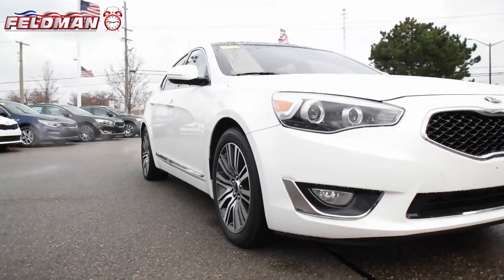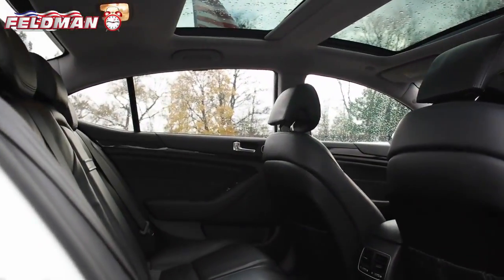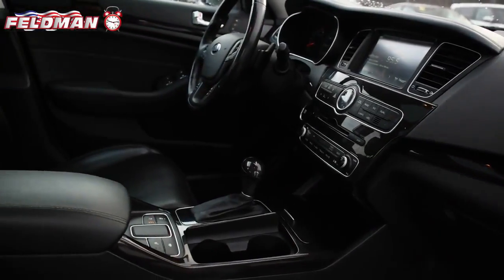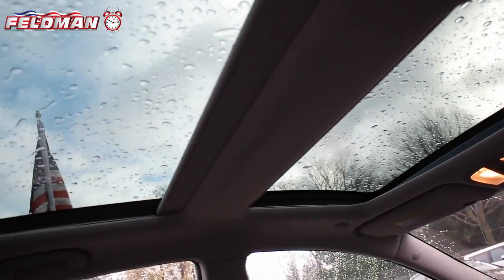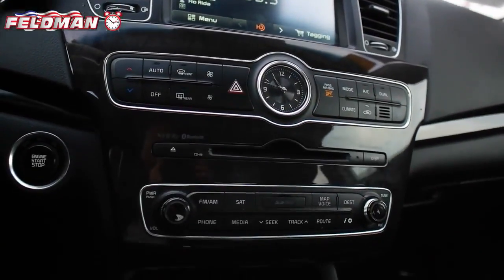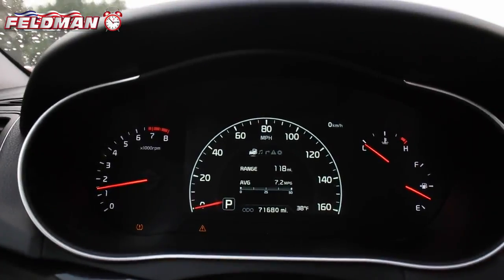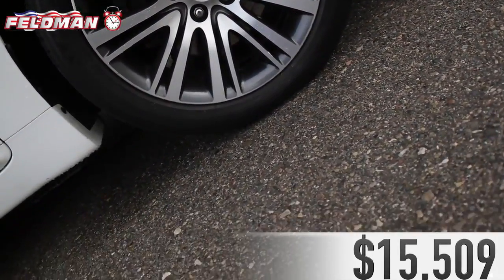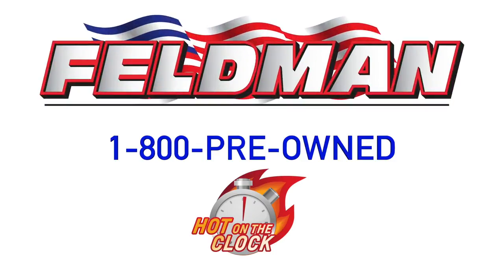Kia Cadenza Michigan PKA129323